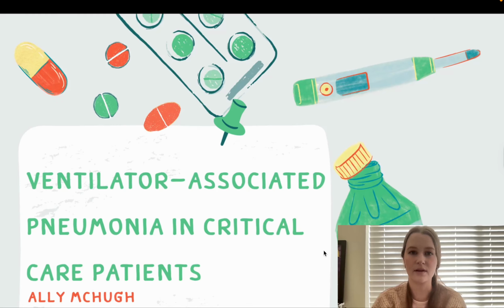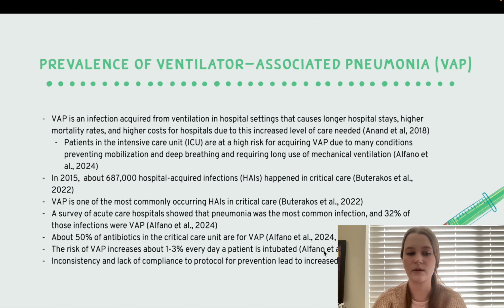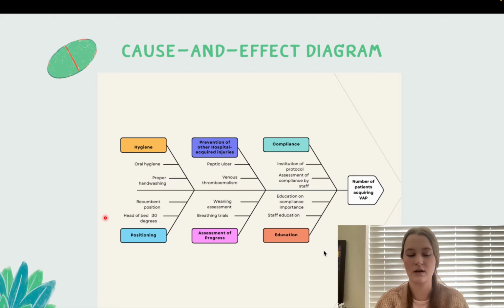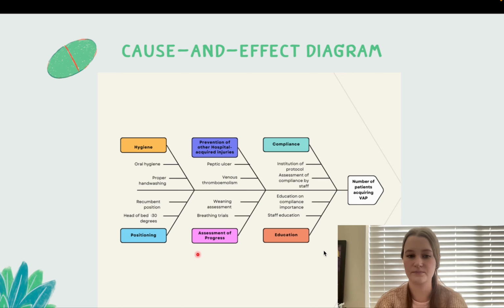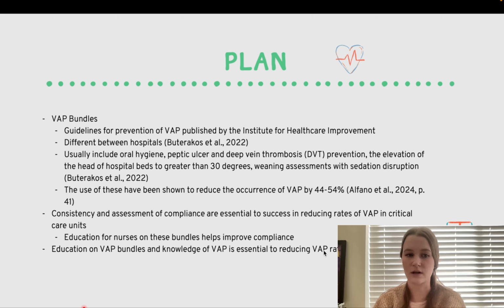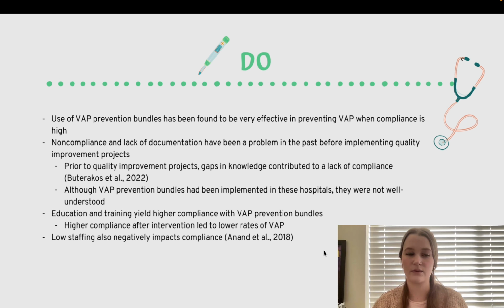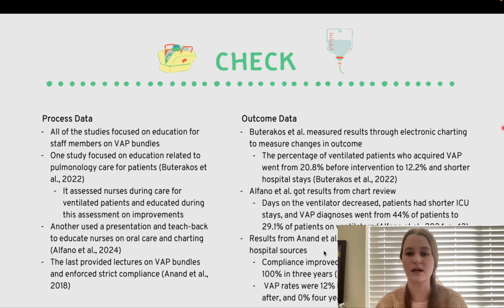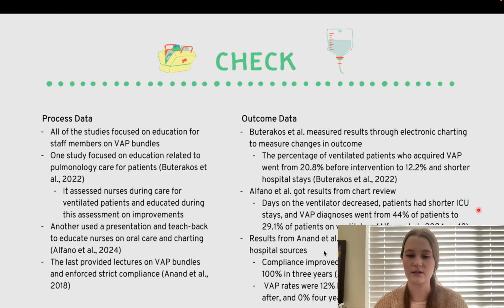Ventilator Associated Pneumonia in Critical Care Patients